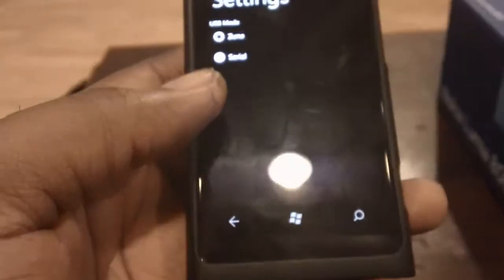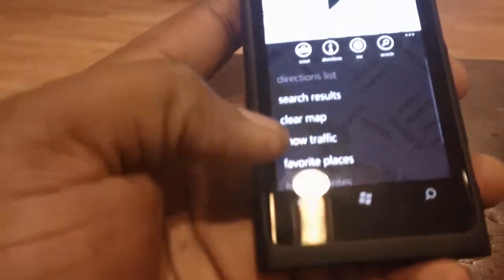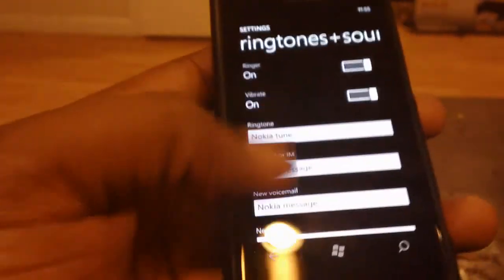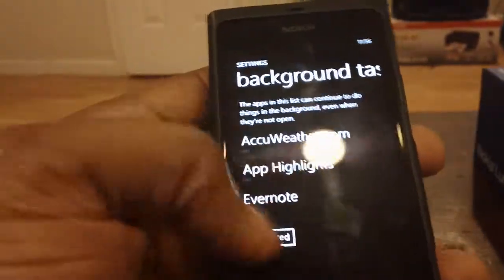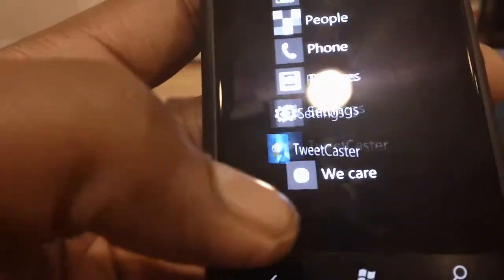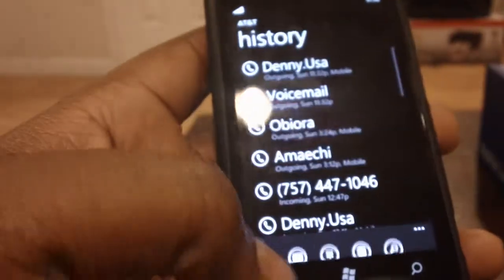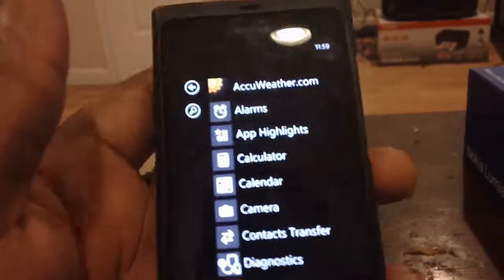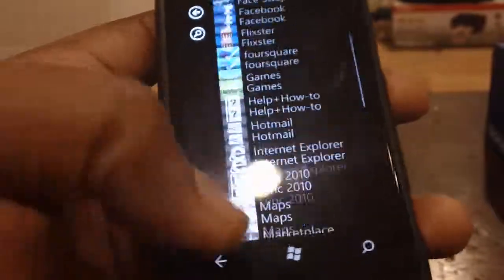unboxing lumia800 pt 2